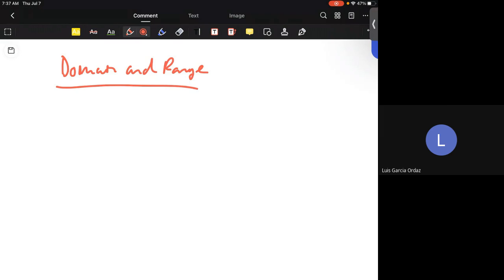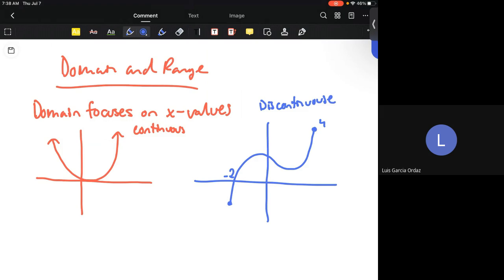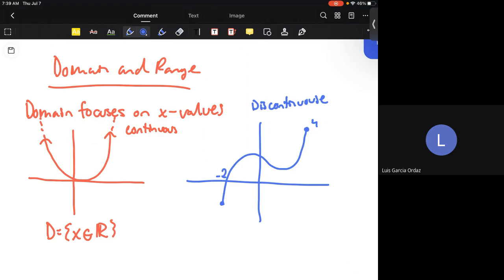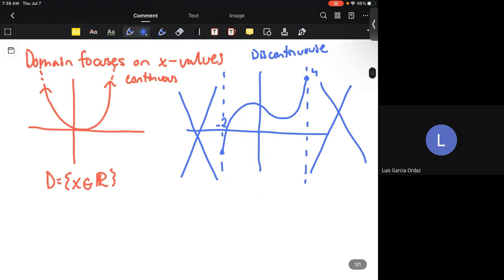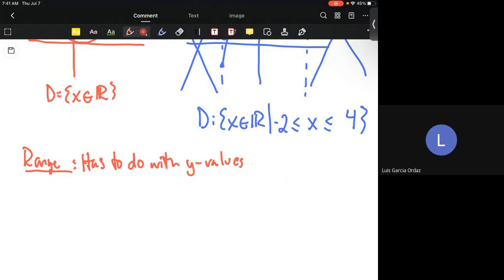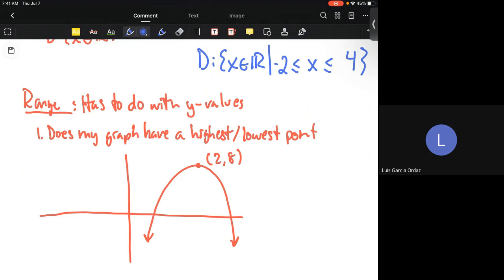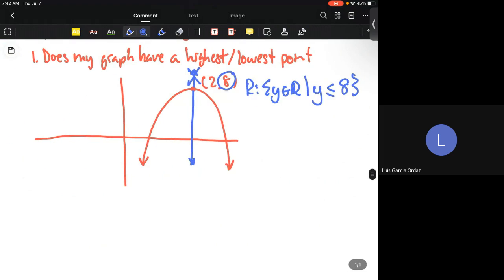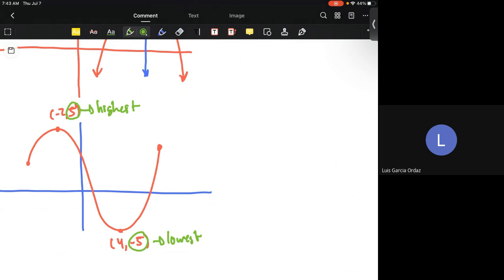Grade 11 U/C Math: Domain and Range Explanation